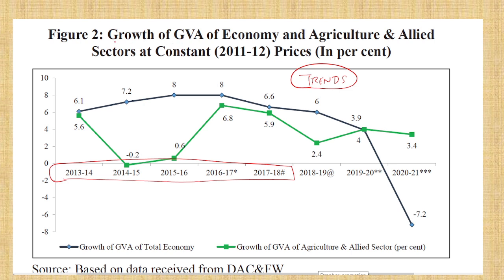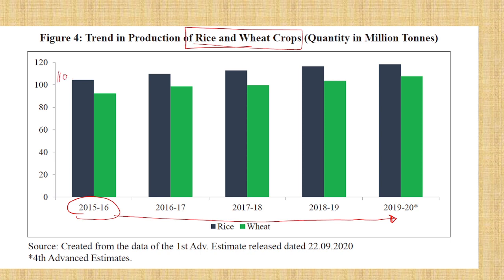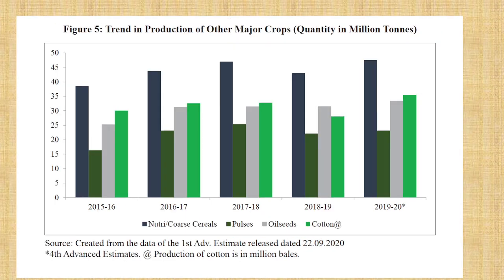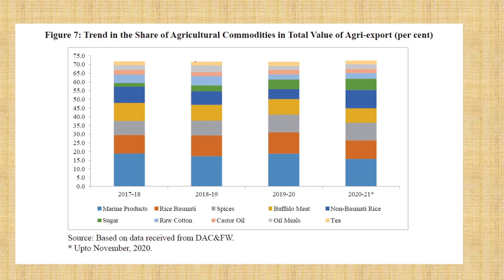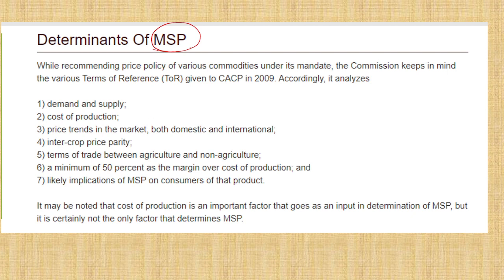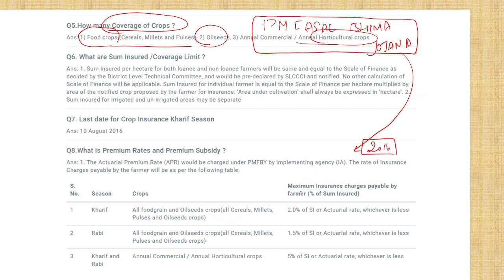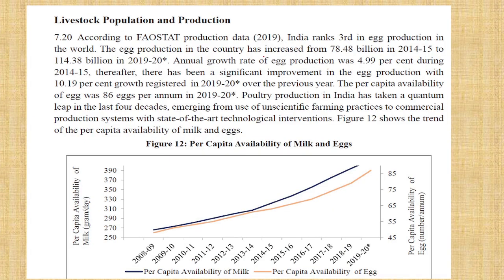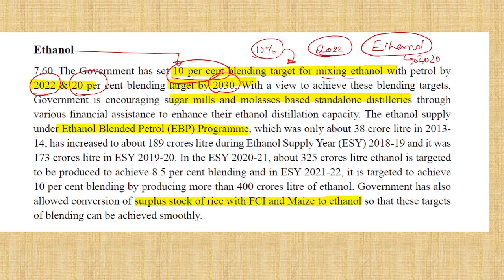ECONOMIC SURVEY IN A NUTSHELL-PART 1 | AGRICULTURE | CURRENT AFFAIRS | ECONOMIC SURVEY 2020-21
Name - J.Sivarajarajendran

CONTENT
These series of videos contains,
1)KEY concepts in Economic survey
2)Explanation of Economic concepts through graphs
3)Important PROBABLE PRELIMS QUESTIONS
4)How DATA INTERPRETATION of ECONOMIC SURVEY
5)Key Agriculture based topics essential for PRELIMS and MAINS

ENVIRONMENT